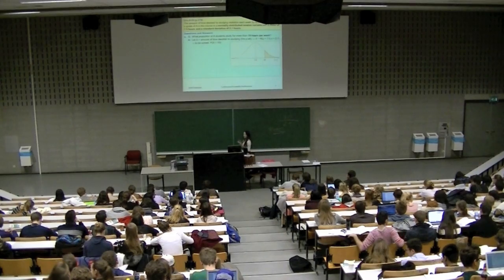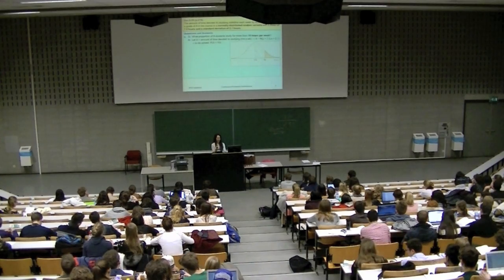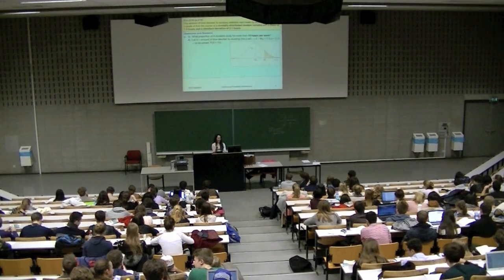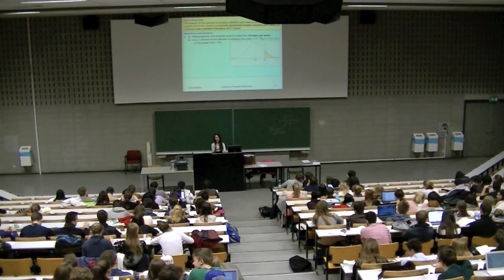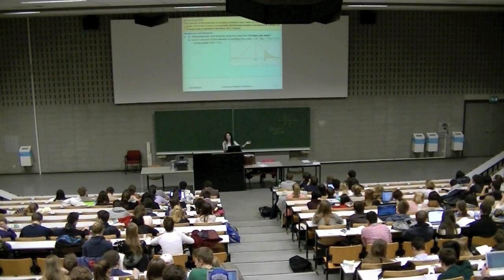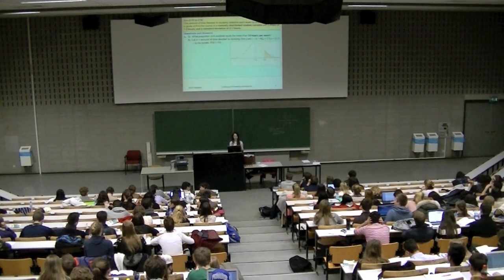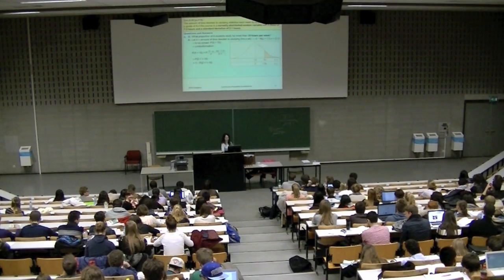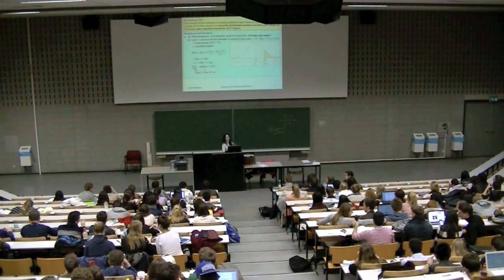IBA Statistics Workshop at Rotterdam School of Management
First year International Business Administration Statistics Workshop at Rotterdam School of Management (RSM), Erasmus University.

IBA at RSM.